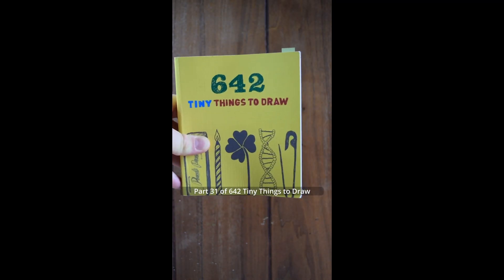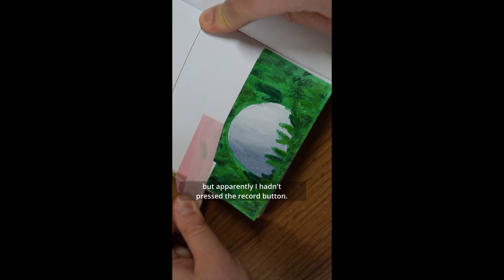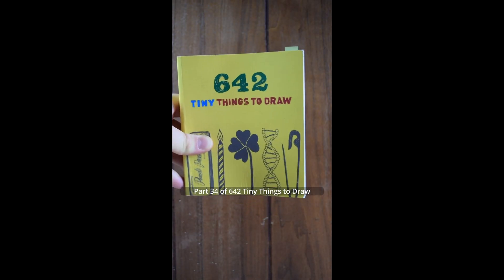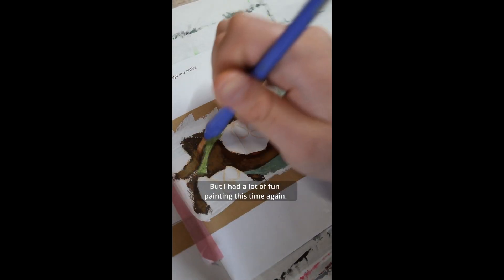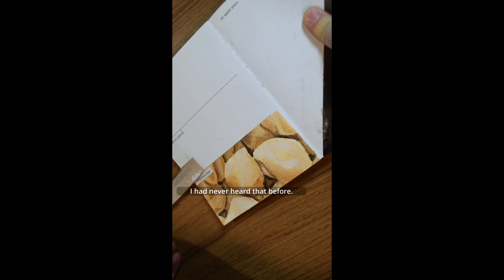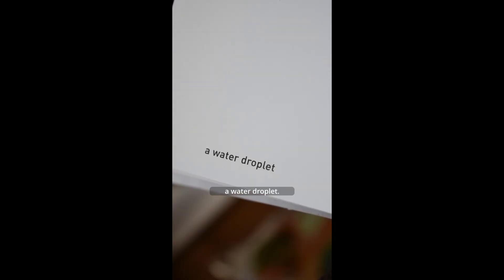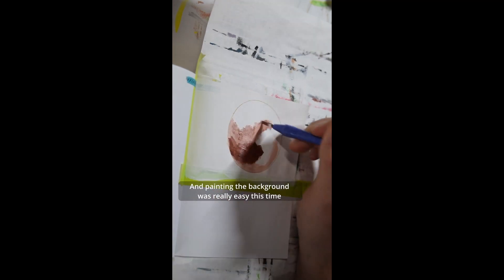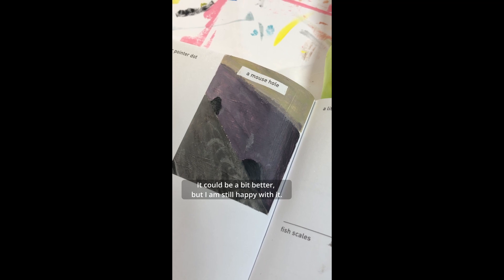642 Tiny Things to Draw | Part 31 - 40 | Lia Acacia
I’m 15 years old and my channel is about art. Lately I have unfortunately fallen into an "Art Block/Art Slump“ and haven’t painted or drawn anything. But now I am more motivated again and will produce videos again. ;-)

Here, in this video, you can see the Part 31-40 of my 642 Tiny Things to Draw-Series, which I used to upload on Instagram and YouTube earlier this year.

I hope you liked this collection of Short Videos!

I would be very happy if you would write in the comments, which of this 10 tiny paintings you liked the most. I would be very happy to receive your feedback.

Reference photos:

… almost all from Pinterest

About me:

My name is Lia Acacia and I am 15 years old.
I was born in Germany and grew up there, but now I live in Japan.

I started drawing when I was about 12 years old (at that time I tried to draw realistically for the first time).
  But I think it was after I moved to Japan (when I was 13 years old) that I really started drawing as well as often as possible (also with Coloured Pencils).
  On my 14th birthday I got Acrylic Paints and so I started to paint with Acrylic Paints as well. It's very funny: At first I didn't like it at all and didn't work with it for almost half a year. But after using this medium again for a while and getting used to it, I really like Acrylics and paint with them (as good as every day).
 And at the beginning of 2023 I used Acrylic Gouache for the first time. It was very different from painting with Acrylics, but (after using this medium a few times) I had and still have a lot of fun with it.
 So I like to paint/draw with Acrylics, Acrylic Gouache, Coloured Pencils and Graphite Pencils.